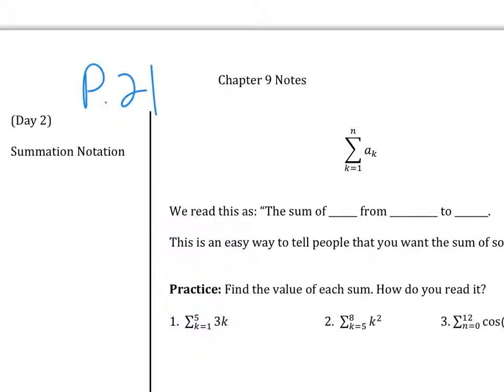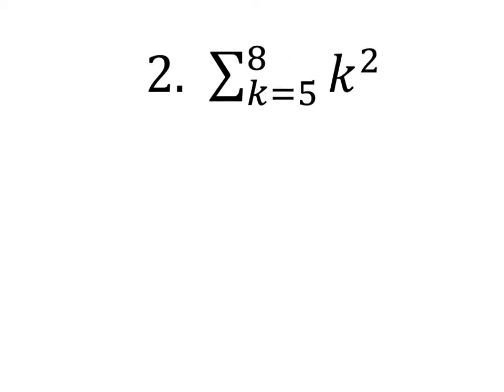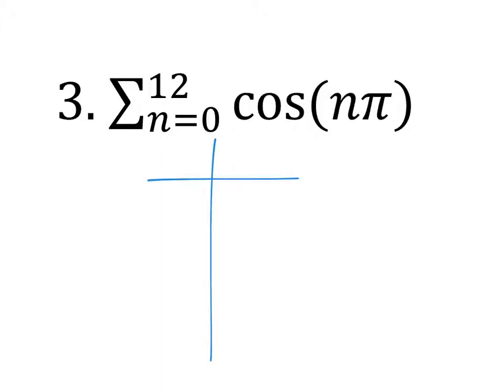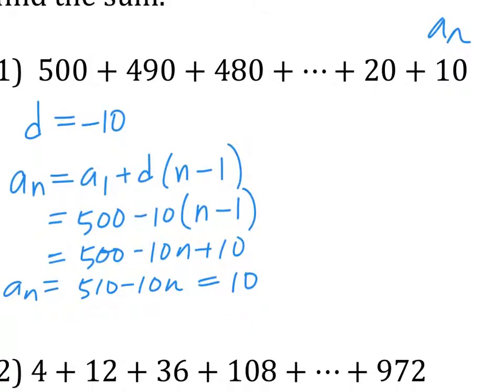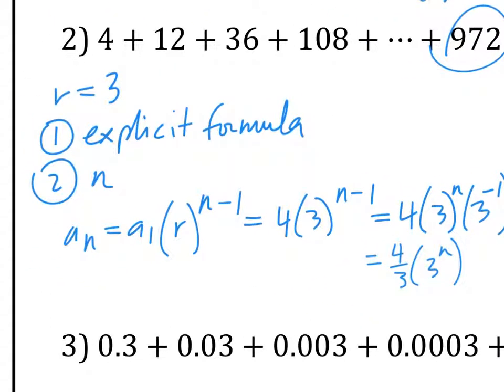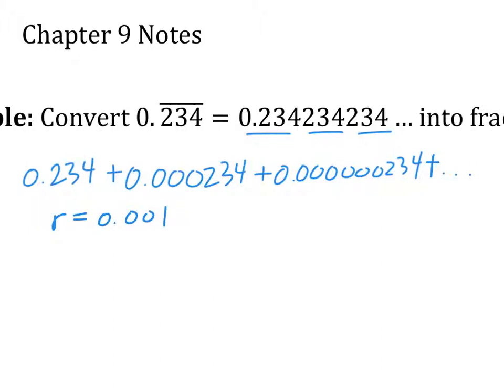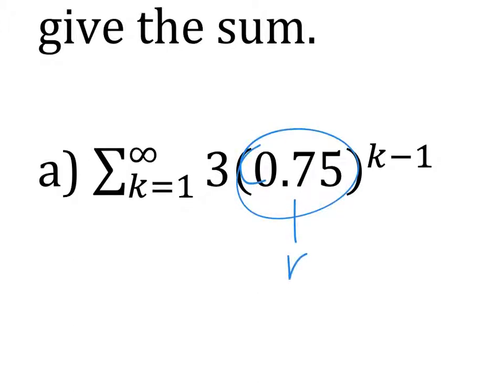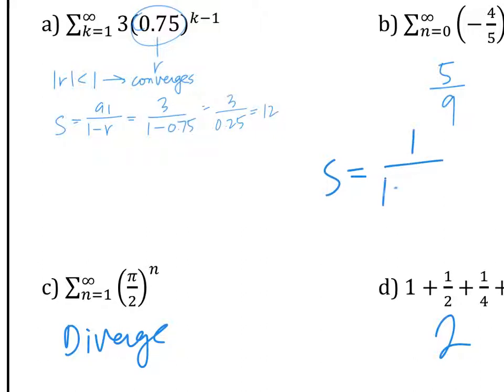Honors Pre-calculus - Ch.9.5 (part 2)